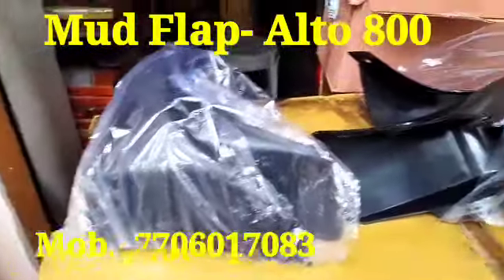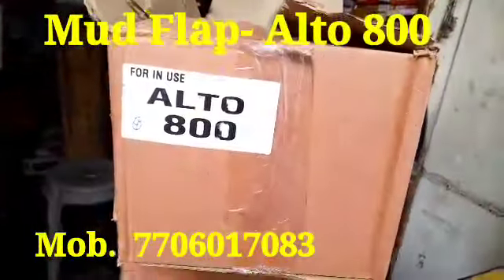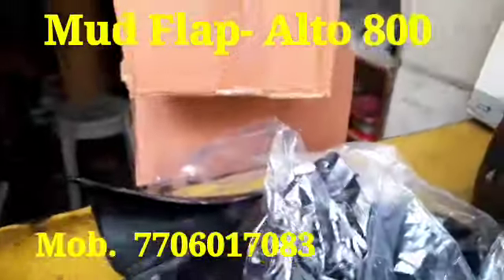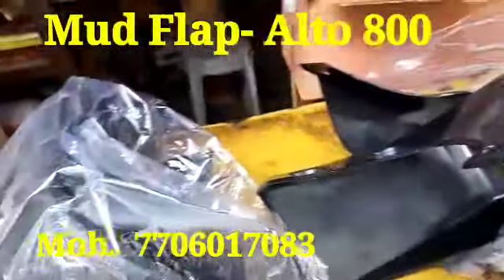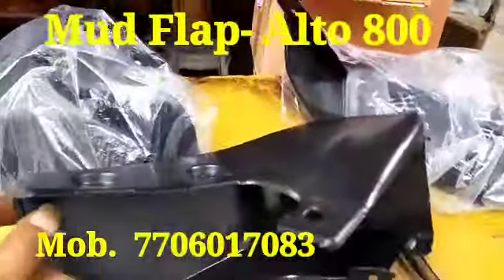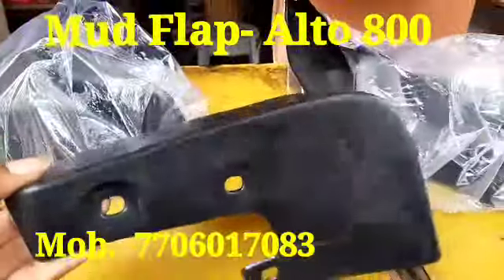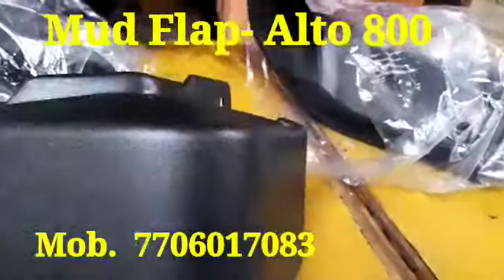Mud Flap- Alto 800, How to purchase.